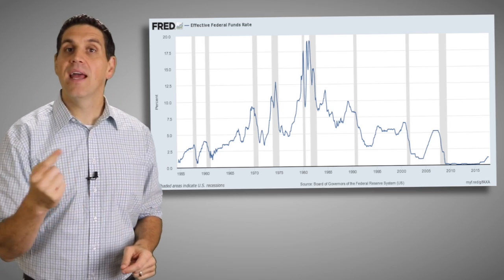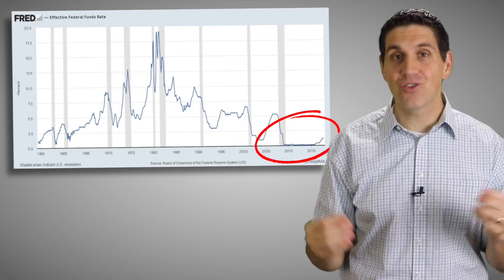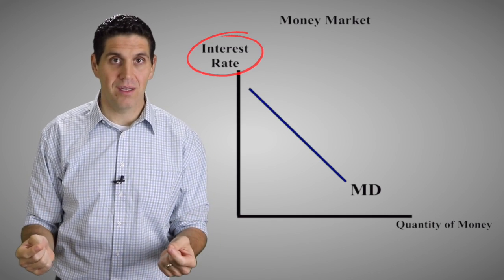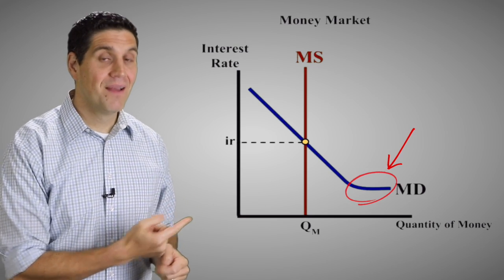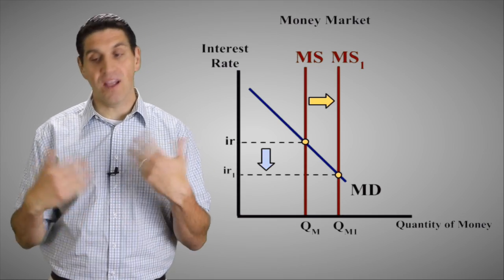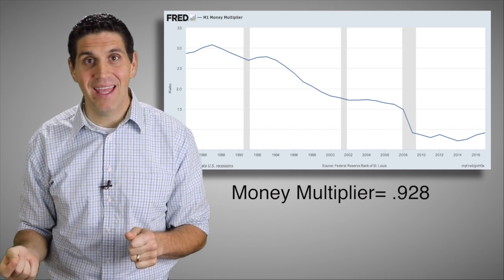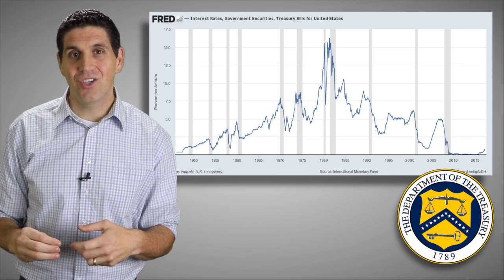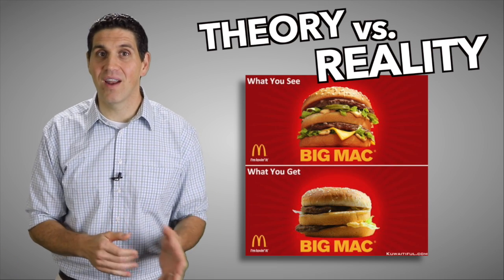Liquidity Traps- Macroeconomics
Hey internet, this is Jacob Clifford. So, what's so weird about the US economy today? Well, interest rates are extremely low, banks have extra money that they are not loaning out, and the massive increase in the money supply starting in 2008 hasn't resulted in inflation. In this video I discuss why and explain the idea of a liquidity trap.

All data from St. Louis Federal Reserve

If you are an economics student, please check out my Ultimate Review Packet

Thanks again. You rock!